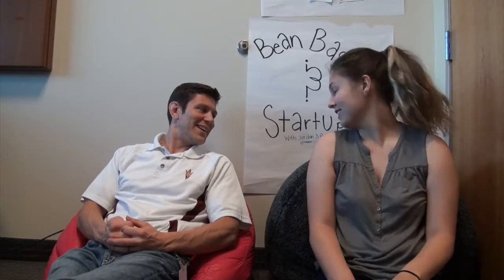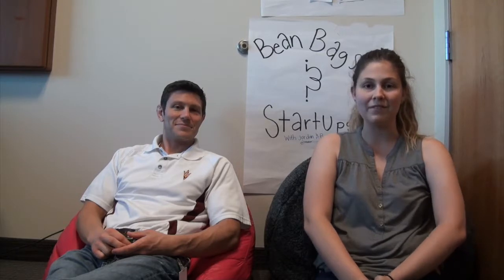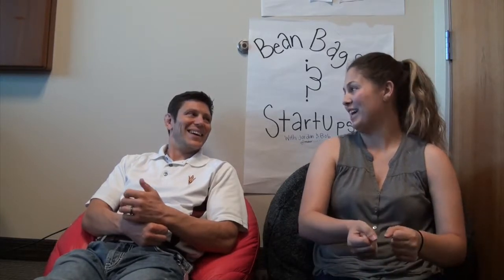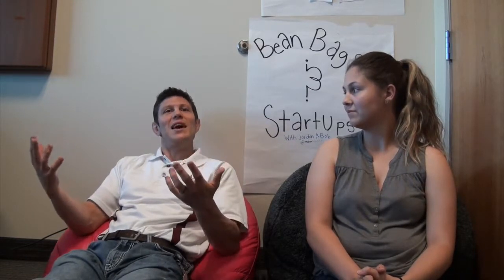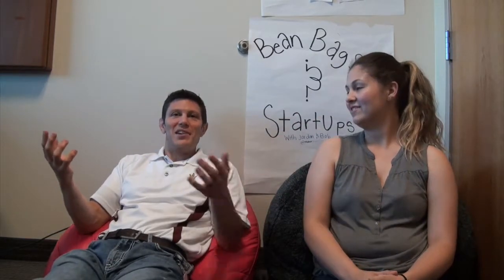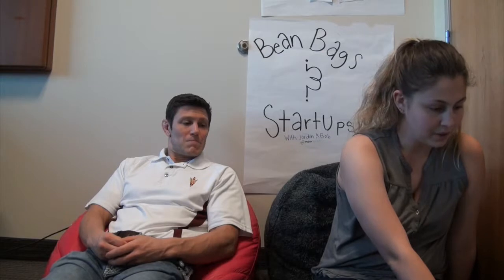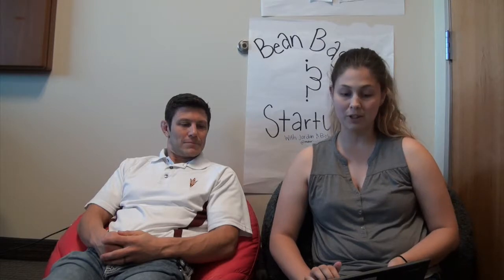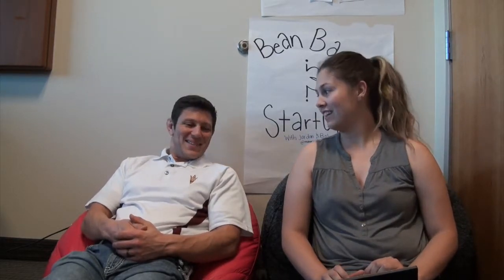Bean Bags and Startups- Episode 2- Grovio, Smalt, and Cazza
Have issues remembering to water your house plants? Ever wanted a salt shaker that sets the mood? Want a 3D Printed house? Then these startups are for you!